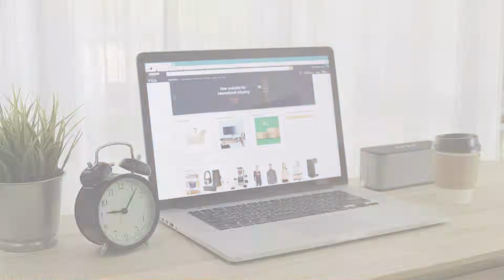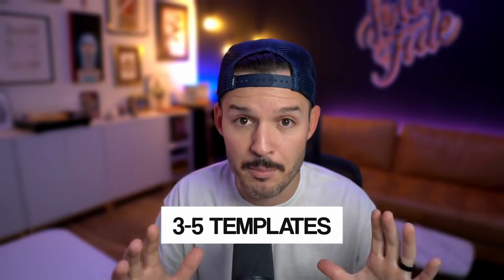Quality vs Quantity | Web Design business strategies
In this video, we explore two distinct web design business strategies: template modification and custom design. We discuss the advantages and disadvantages of each approach, including cost, time investment, client satisfaction, and creative freedom. By comparing these strategies, we help you determine which one best fits your business goals, target market, and available resources. Whether you're a web designer looking to optimize your workflow or a business owner deciding on a web design service, this video provides valuable insights to guide your decision-making process.

0:00 Introduction
1:10 Strategy 1: Template Modification
5:36 Advantages and Disadvantages
9:08 Strategy 2: Custom Design
12:52 Advantages and Disadvantages
15:04 Comparison
17:06 Choosing the Right Stragey
19:08 Outro